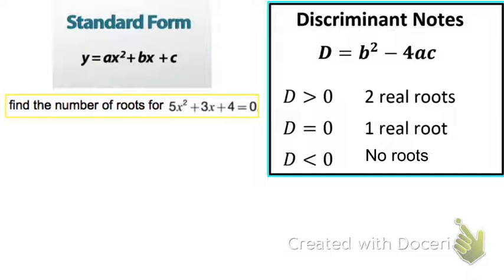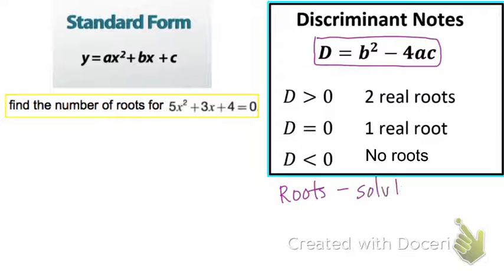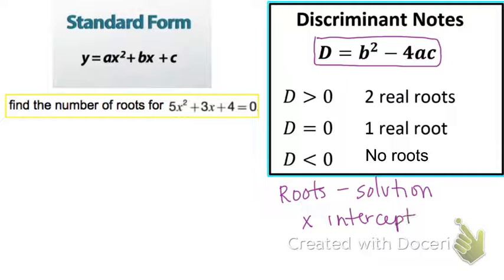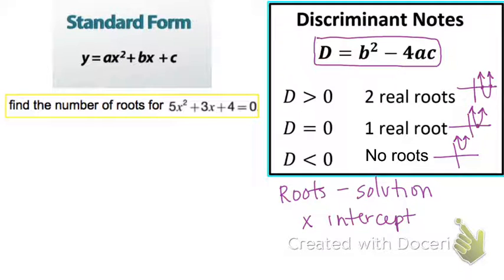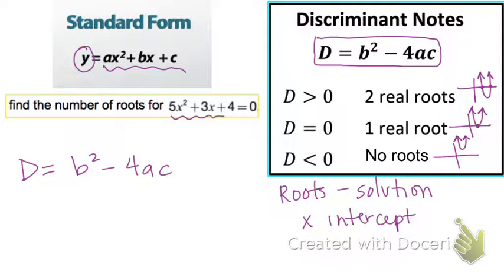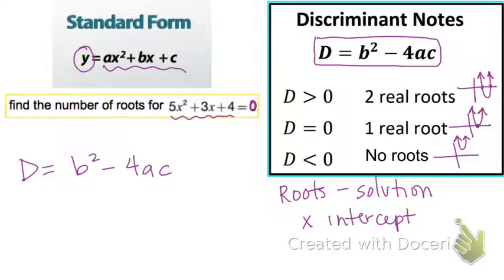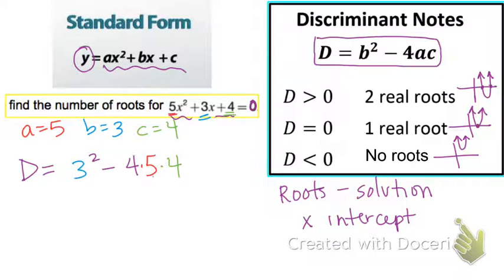Use discriminant to find # of solutions